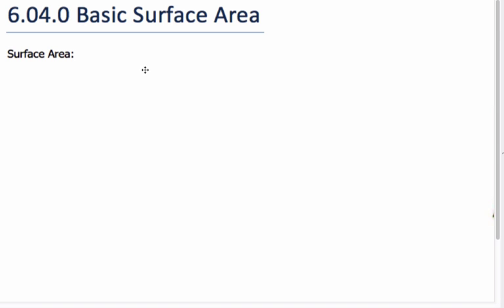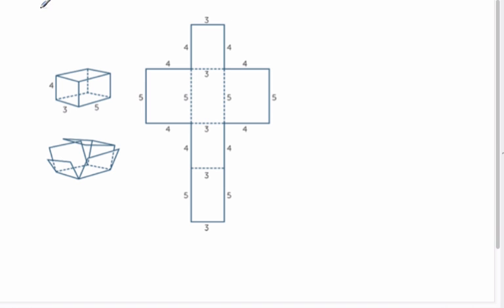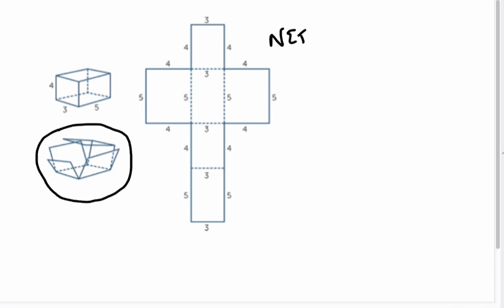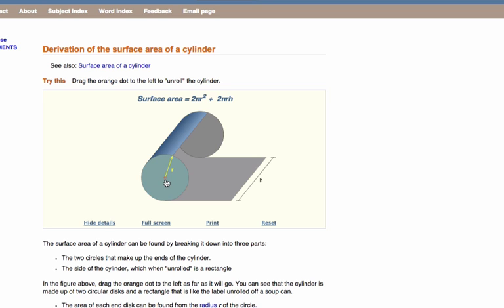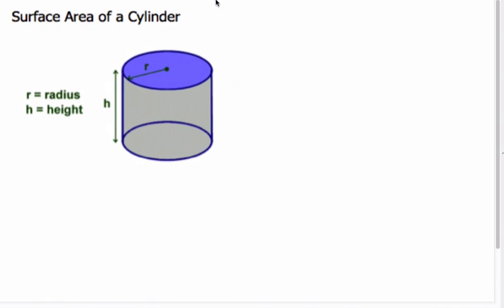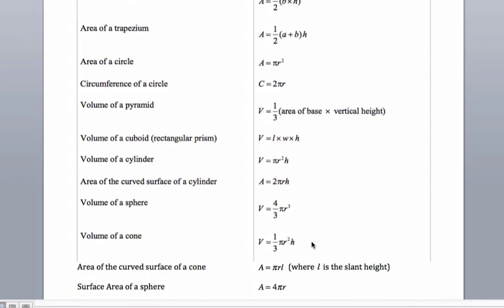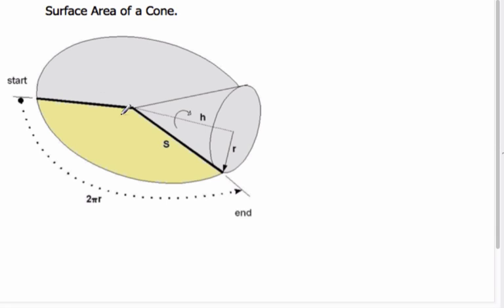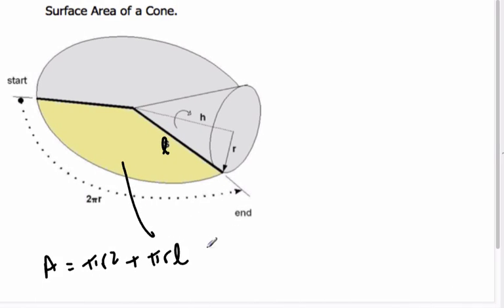6.06.0 Basic Surface Area